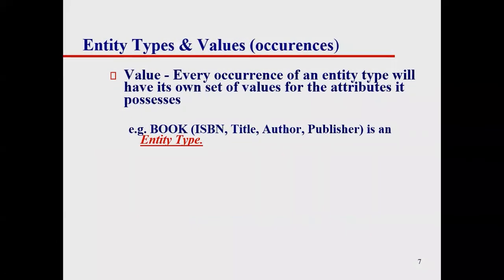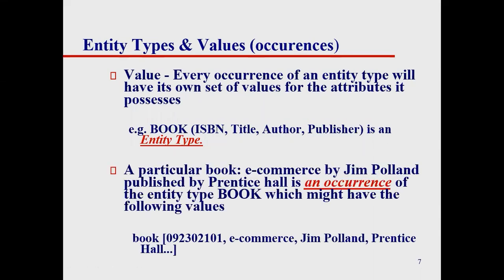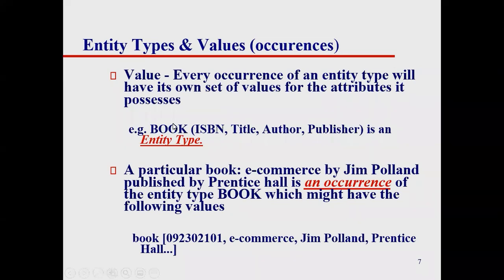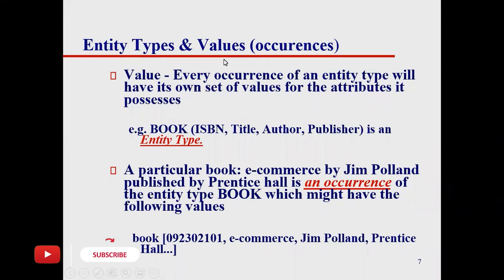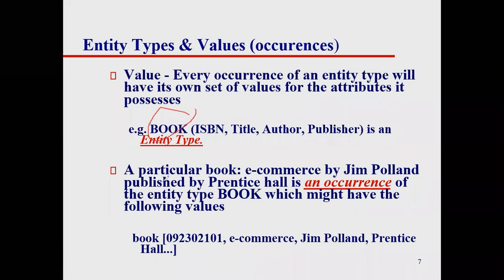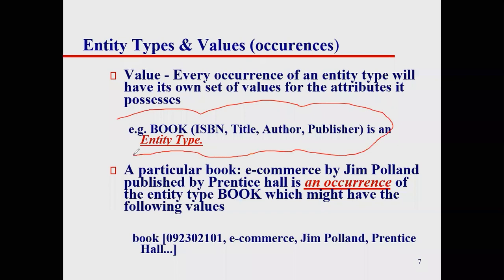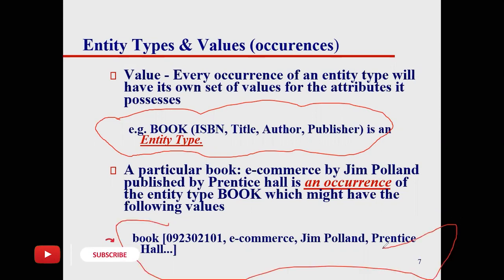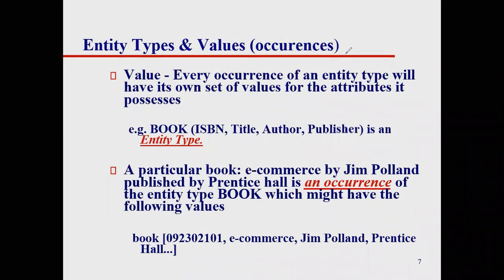Entity Types & Values | Lecture 18